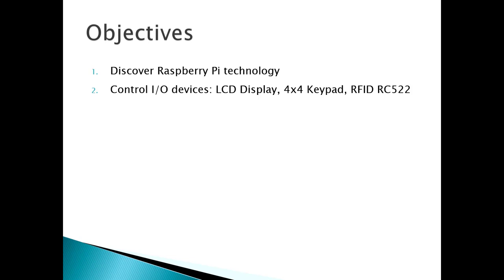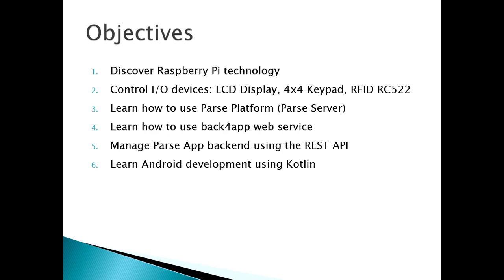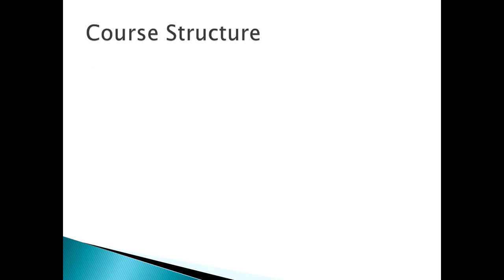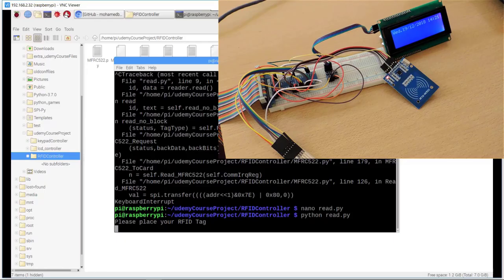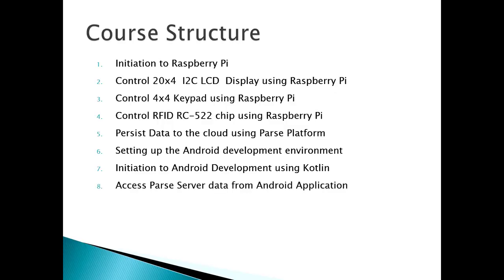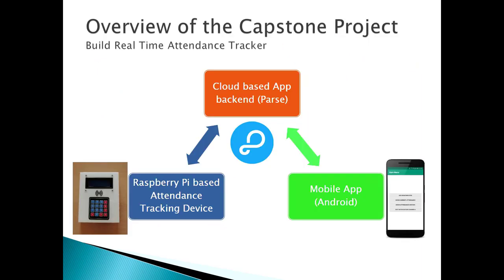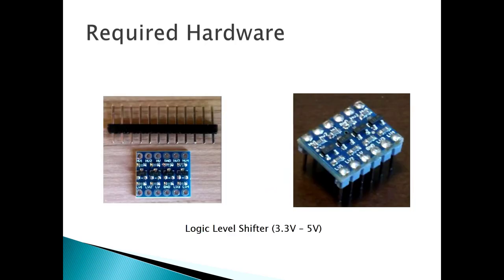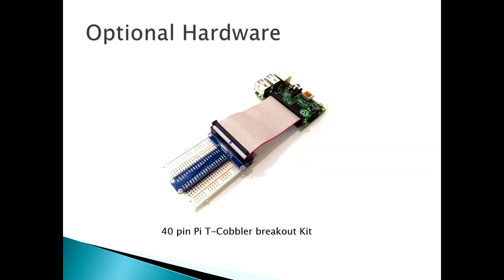Build Attendance System using RaspberryPi, Parse & Kotlin: (Video 1 of our Udemy online course)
In this course, we will teach you how to build a real time attendance tracking system.
This is a free preview of our Udemy online course Entitled "Build Attendance System using RaspberryPi, Parse & Kotlin".
To get a lifetime access to the entire course, you can ask us for a reduced coupon by commenting any video or by contacting us on our facebook